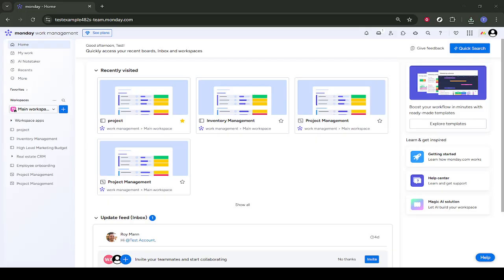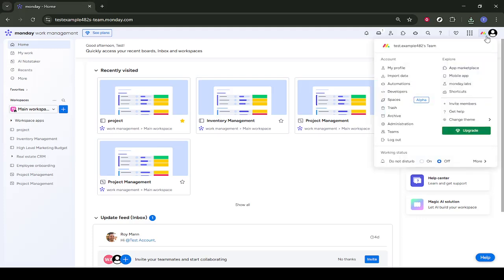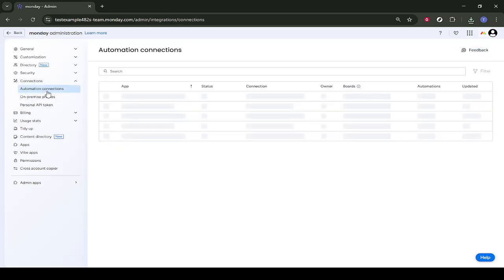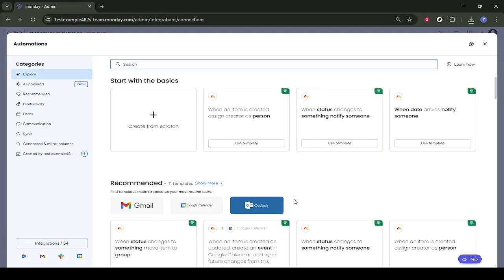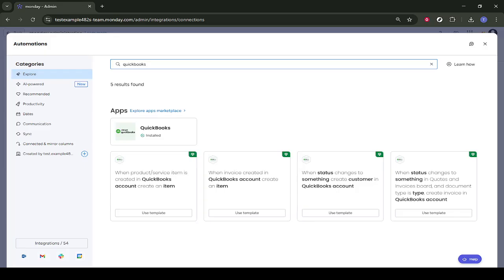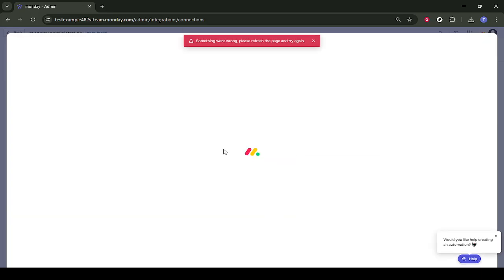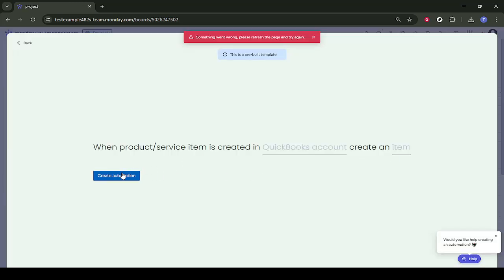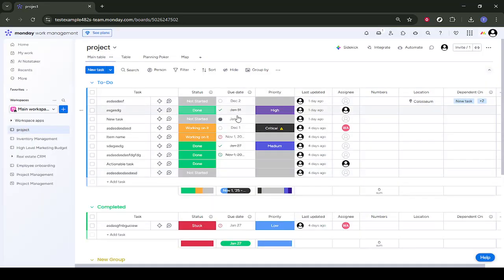How To Integrate Monday.com With Quickbooks [2026 Guide]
In today's video we cover: monday.com integration, QuickBooks tips, integrate monday.com, QuickBooks tutorial, monday.com setup, accounting software, project management, finance tools, automate tasks, monday.com guide, QuickBooks integration, productivity apps, small business tools, task management software, cloud accounting, monday.com workflow, QuickBooks features, business automation, software integration

-Google Drive
-Google Meets
-Google Sheets
-Google Chrome
-Google Forms
-Google Gmail